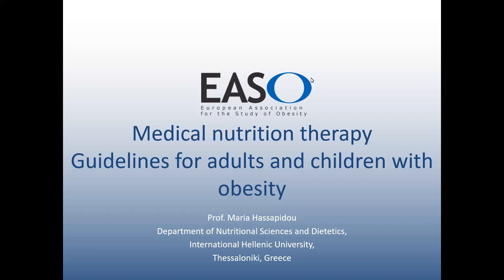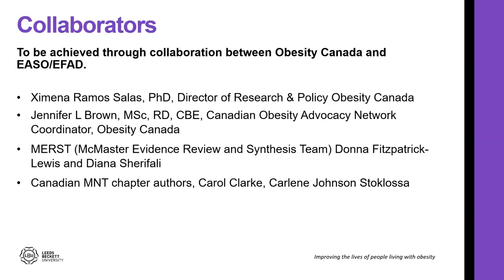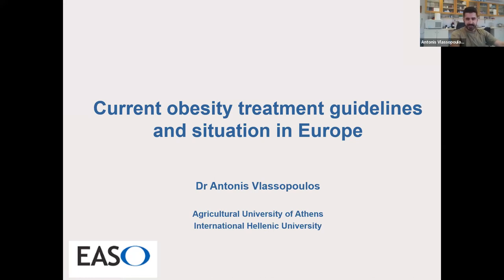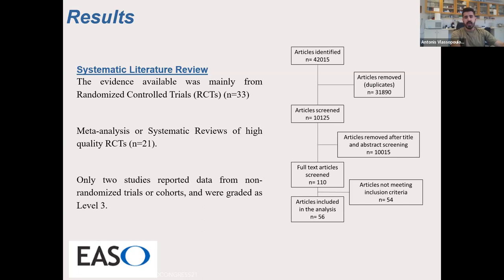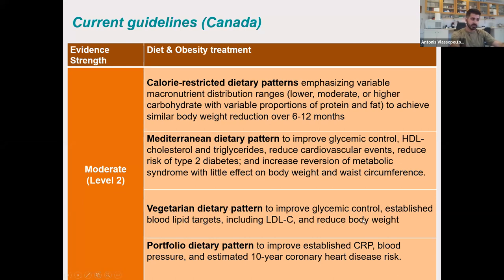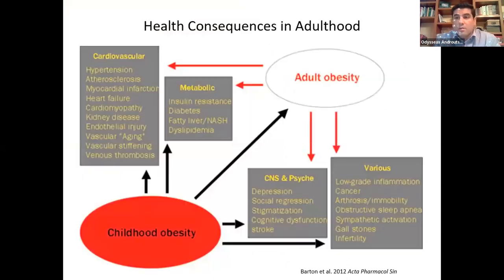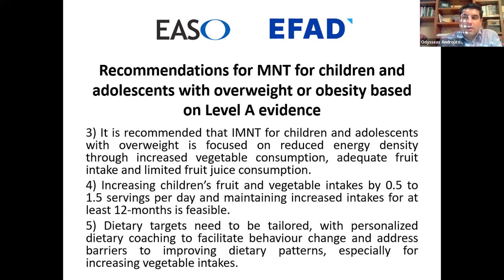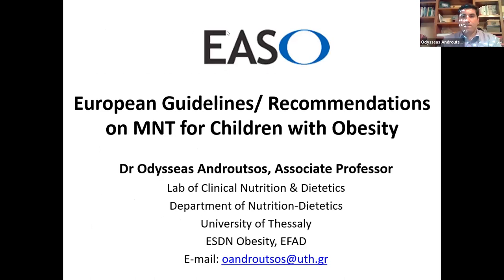June 28 2022 Medical Nutrition Therapy Recommendations webinar recording